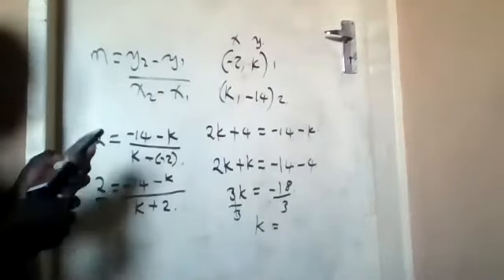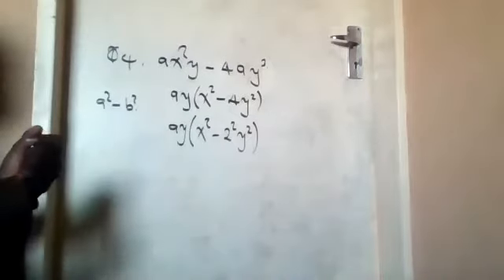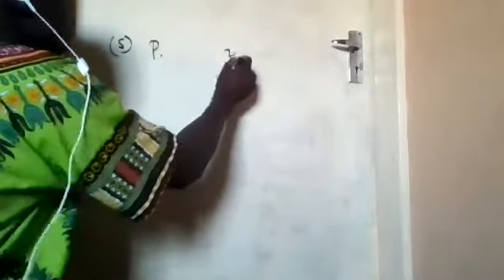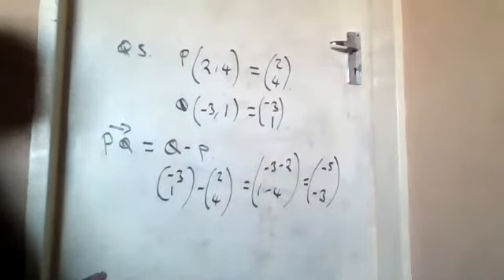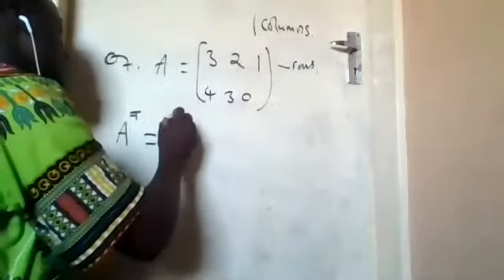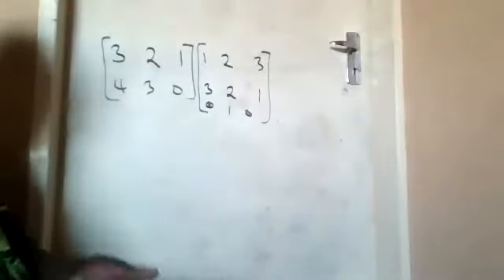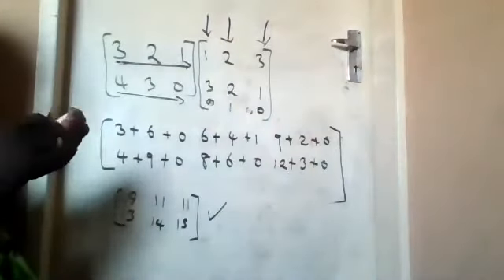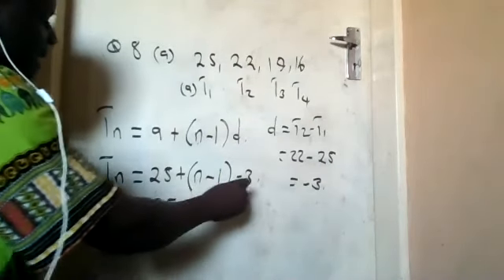Math paper 1 (4024/1) @ 2017 Part 1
suggested solutions for math paper 1 2017 Part 1